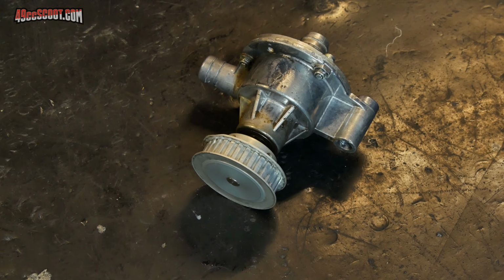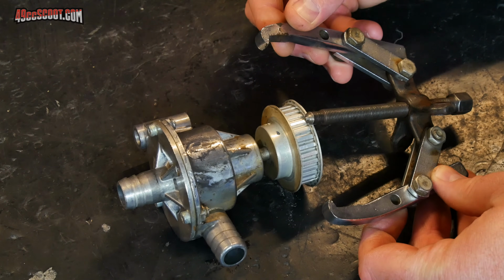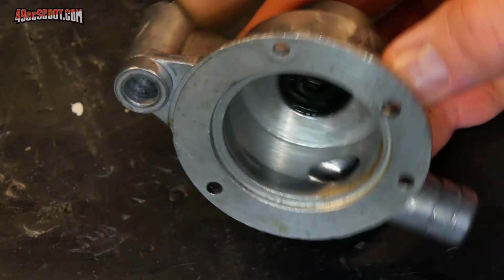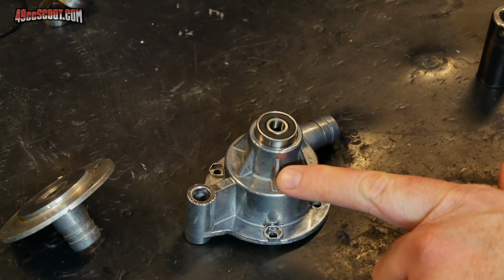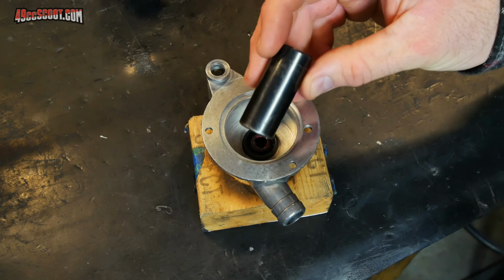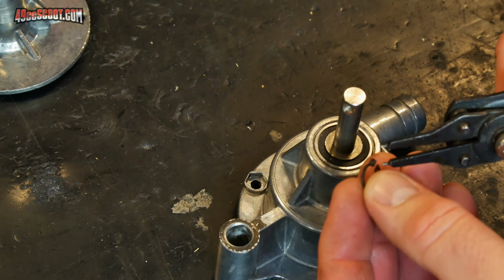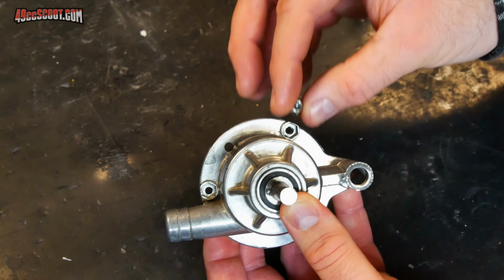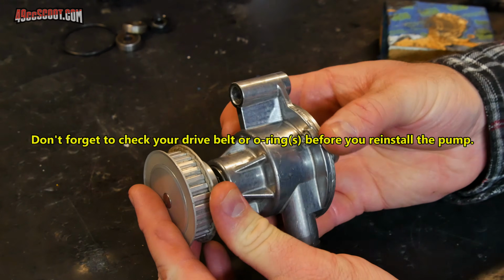Kart Pump Rebuild : New Bearings, Seal, O-Ring & Impeller Shaft For Righetti Ridolfi K514 Water Pump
How-to rebuild a kart racing water pump is shown in this video. Specifically, replacing bearings, seal, o-ring and the impeller shaft in a Righetti Ridolfi K514 water pump. Step by step tutorial with a lot of detail.

- Sun Spots by Silent Partner (Intro)